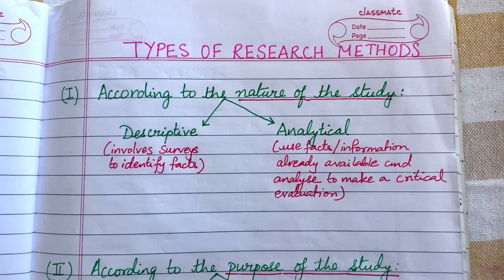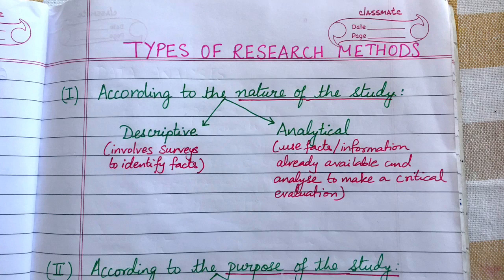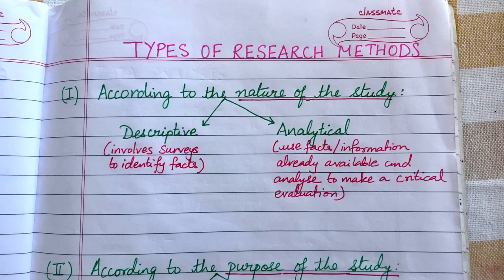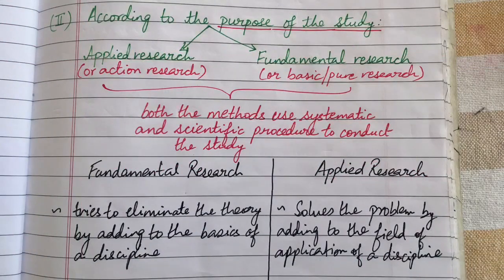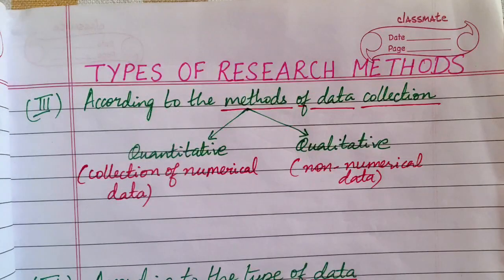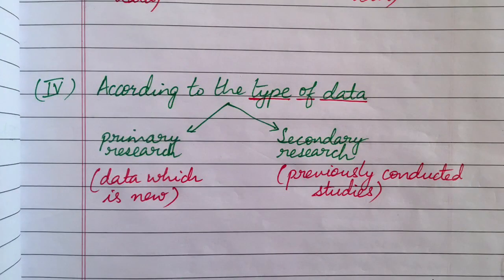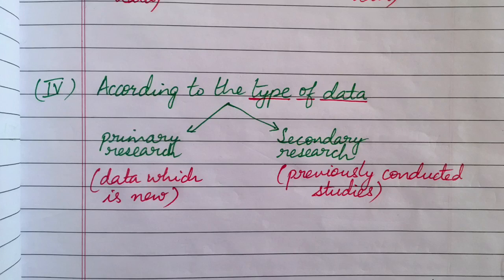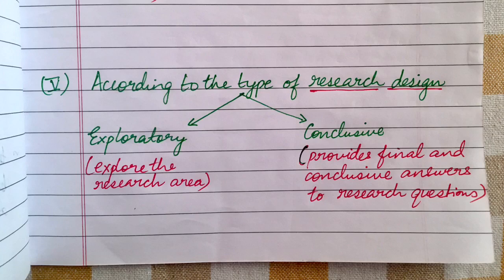Types of Research Methods - Video 2 | Quantitative and Qualitative Research | Research Methodology